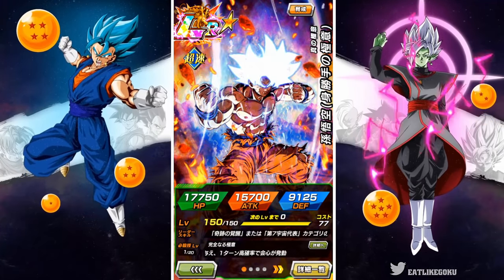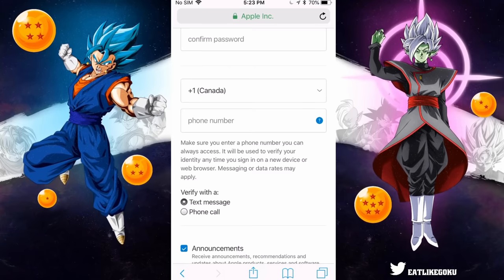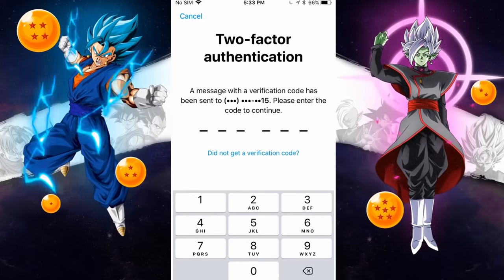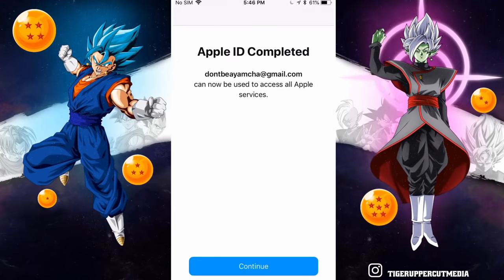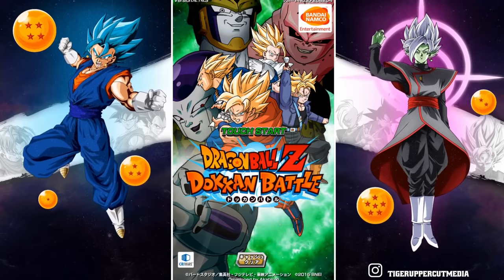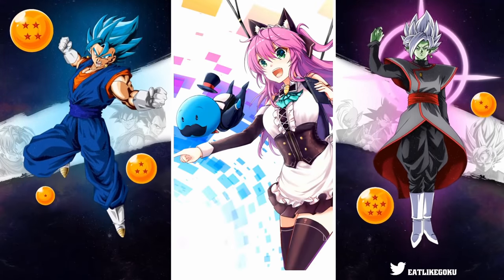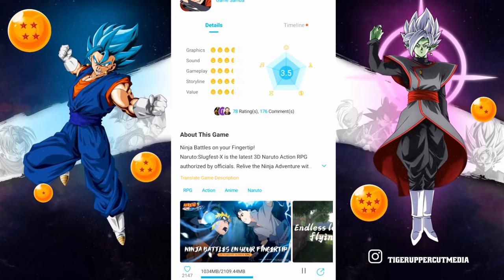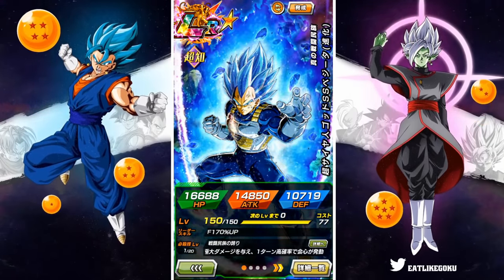HOW TO GET JP DOKKAN ON APPLE (iOS) & ANDROID DEVICES! (DBZ Dokkan Battle)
Here is a step-by-step guide to downloading & installing the Japanese version of Dokkan Battle on any iOS or Android device!